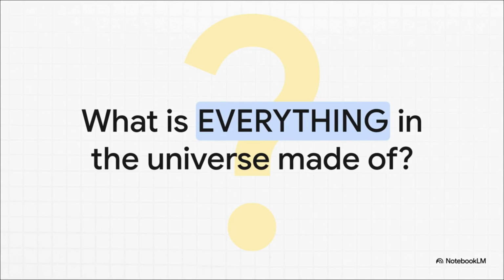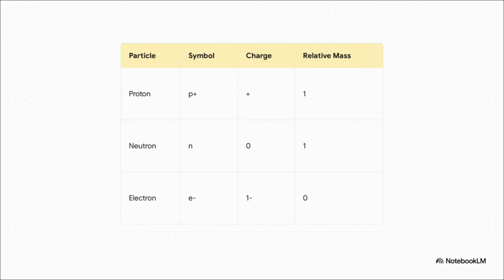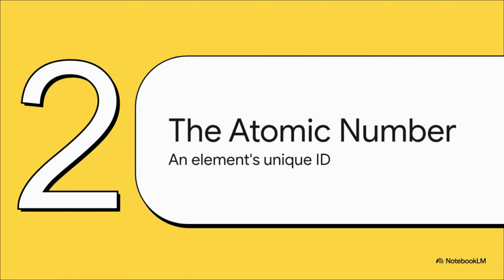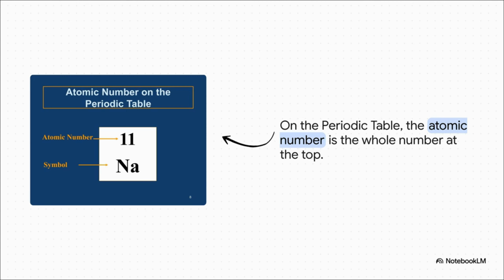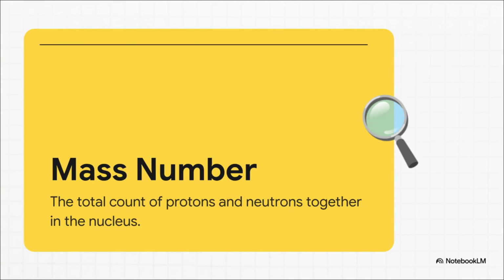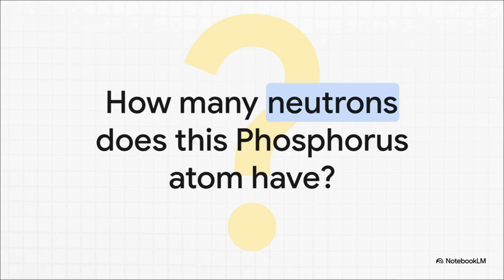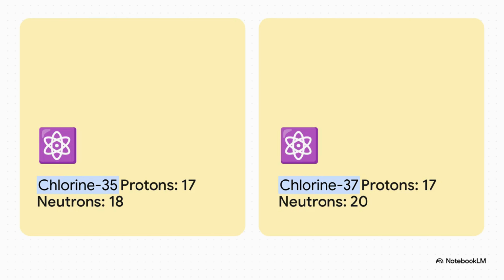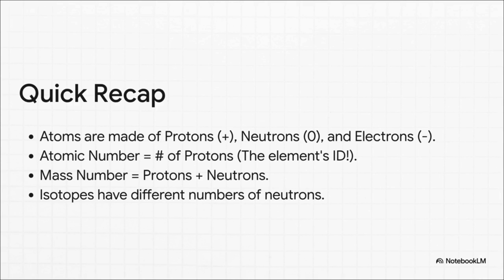The Atom and its subatomic particles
This video provides a comprehensive introduction to basic atomic theory and the mathematical methods used to calculate atomic properties. The following is an overview of the key topics covered in this video:
Fundamental Atomic Theory and Structure
Definition of the Atom: Atoms are described as the fundamental building blocks of elements
Each element consists of similar atoms that differ from those of other elements
Subatomic Particles: three primary particles: electrons (e−) with a 1- charge and negligible mass, protons (p+) with a + charge and a relative mass of 1, and neutrons (n) with a neutral charge and a relative mass of 1
Atomic Architecture: Protons and neutrons are located within the nucleus at the centre of the atom, while electrons occupy the space outside the nucleus
Atomic and Mass Numbers
Atomic Number: This number counts the protons in an atom and is unique to each element. In a neutral atom, the number of protons equals the number of electrons.
Mass Number: This represents the total count of protons and neutrons in a specific atom. Atomic Symbols: Elements are represented by symbols that include the mass number (top left) and the atomic number (bottom left).
Elements are arranged on the periodic table by increasing atomic number. The table reflects the physical and chemical behaviour of elements, with similar properties repeating in vertical columns known as groups or families. Isotopes.
Definition: Isotopes are atoms of the same element that have the same number of protons but different numbers of neutrons. Because they have different neutron counts, isotopes of the same element have different mass numbers.
Atomic Mass and Calculations
Atomic Mass Units (amu): Due to their small size, atomic masses are measured in amu, with Carbon-12 (12 C) serving as the standard reference with an exact mass of 12.00 amu.
Average Atomic Mass: The atomic mass listed on the periodic table is a weighted average of all naturally occurring isotopes based on their percentage abundance
Several "Learning Checks" are included in the video to reinforce these concepts through practical problem-solving.